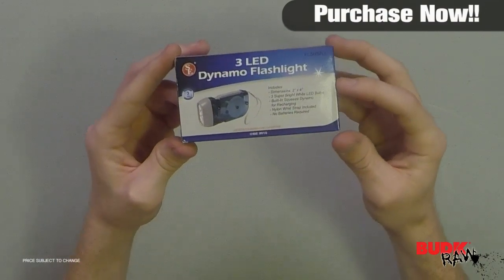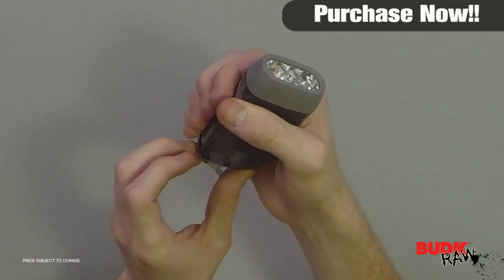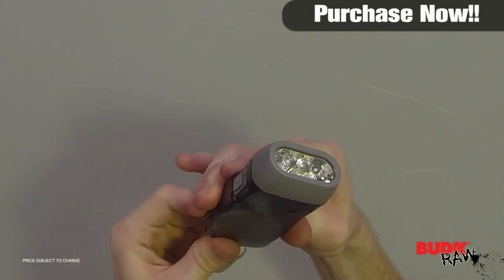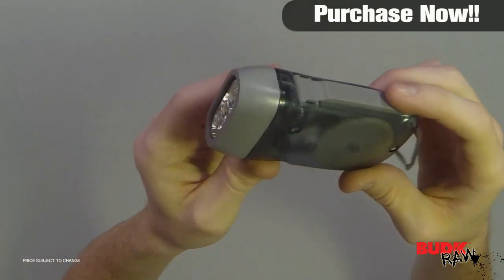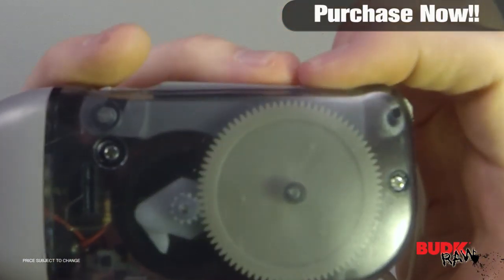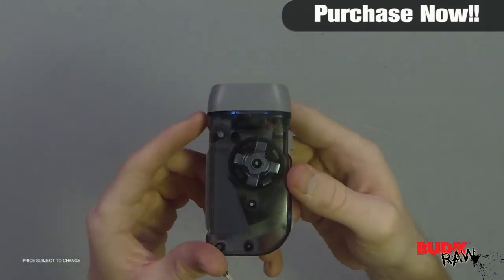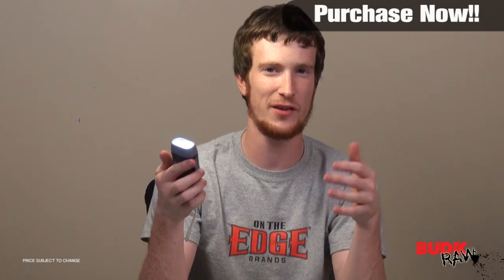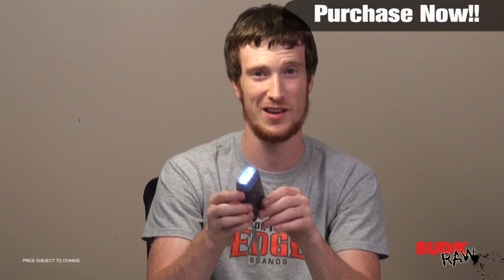3-LED Dynamo Hand-Crank Flashlight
This emergency flashlight offers a built-in squeeze dynamo to power the flashlight. Just squeeze the dynamo like a hand-crank on the sides to charge up the power of the battery. The long lasting LEDs will last for up to 50,000 hours. The 3-LED bulbs are ultra-white and are remarkably bright. It's great for camping, automotive, camping, boating and emergencies. Includes nylon lanyard. 2" x 4"